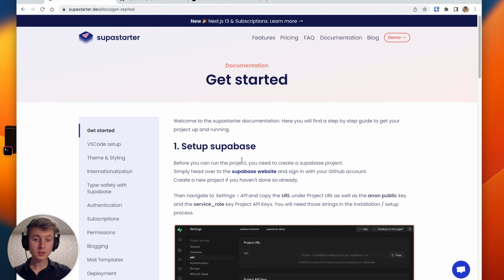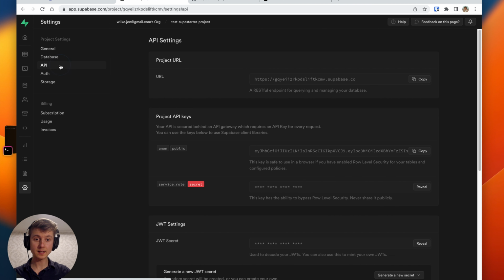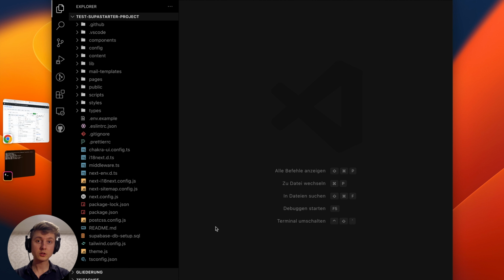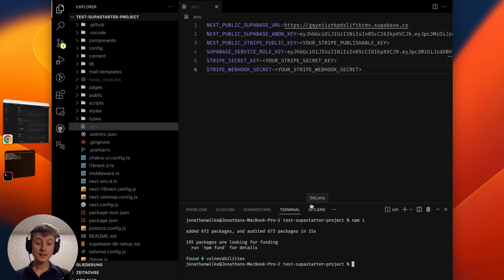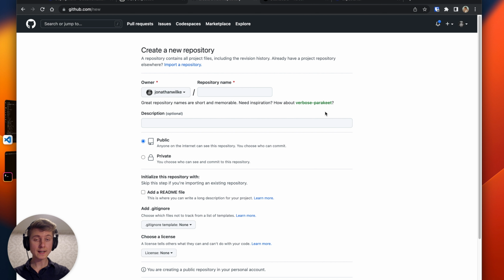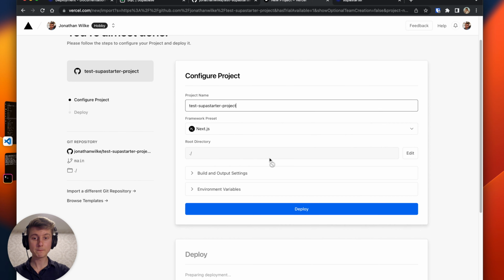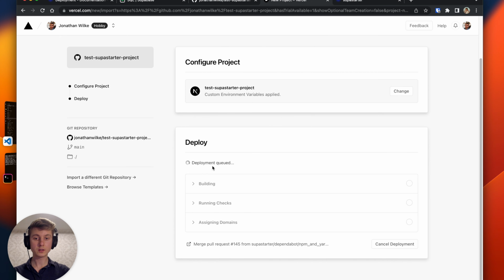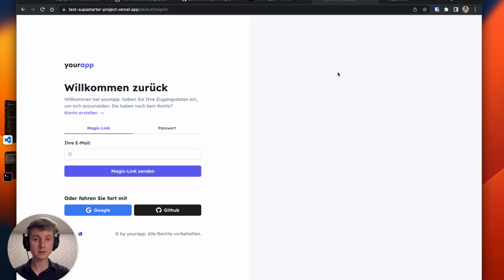Set up your SaaS with supastarter in 12 minutes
In this video I show you how quick and easy how can set up your SaaS with Next.js and Supabase using the supastarter starter template.

00:00 Intro
00:42 Setup supabase project
02:20 Clone repository
03:20 Set up envs
04:30 Install dependecies
04:50 Run local dev instance
05:25 Database setup for demo application in supabase
06:15 Push code to new repository
07:45 Deployment with Vercel
09:45 Setup redirect url in supabase